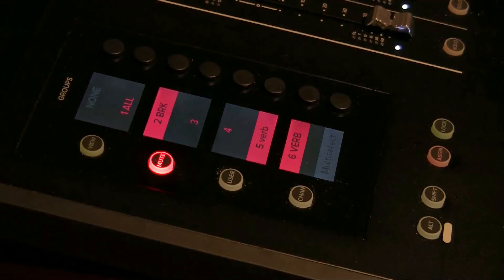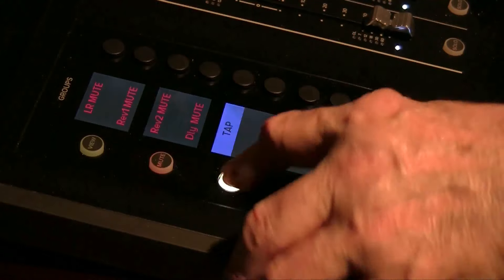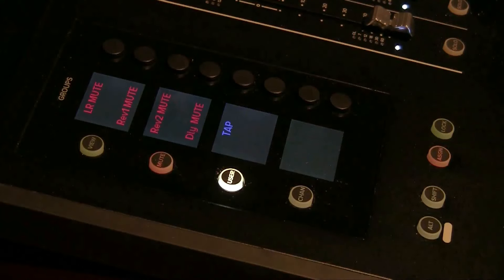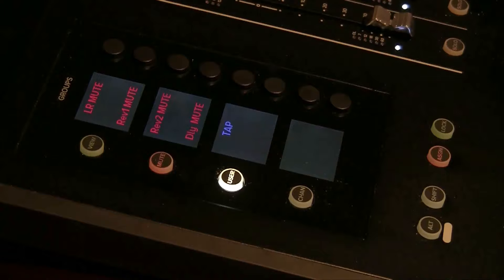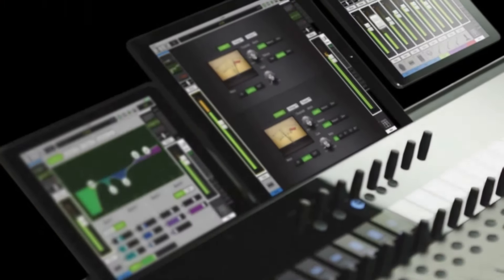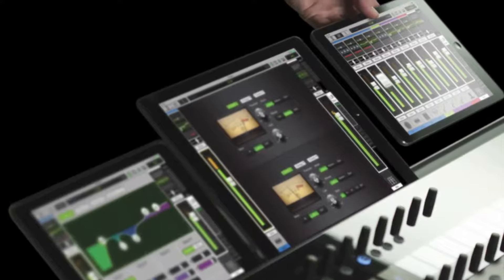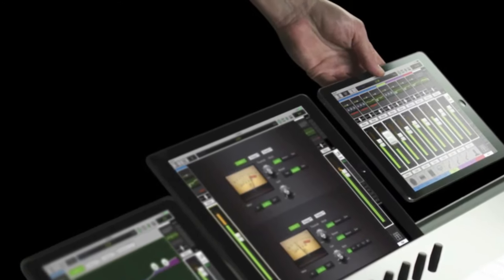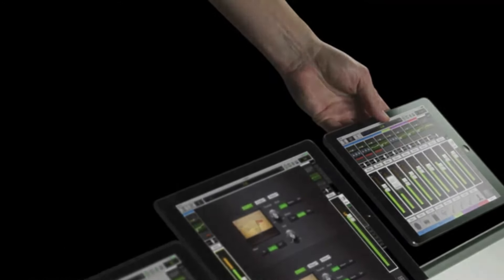Mackie DC16 View & Mute Groups PART 3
Part 3 of 7 tutorials of the Mackie Axis DC16